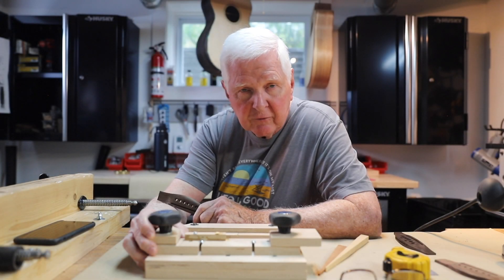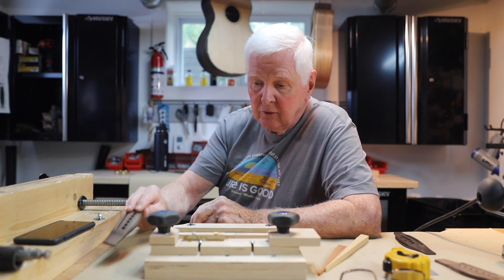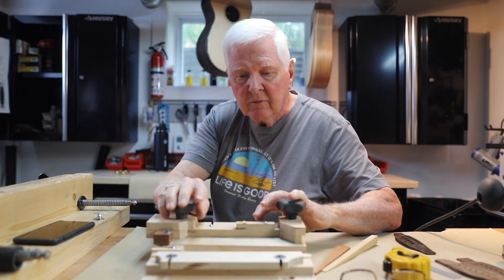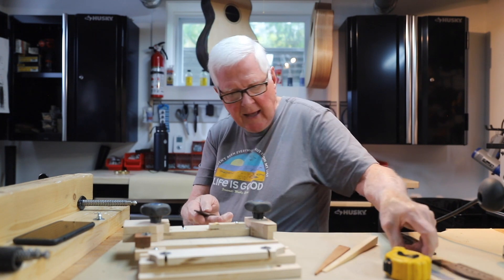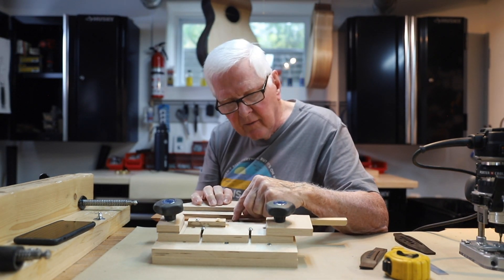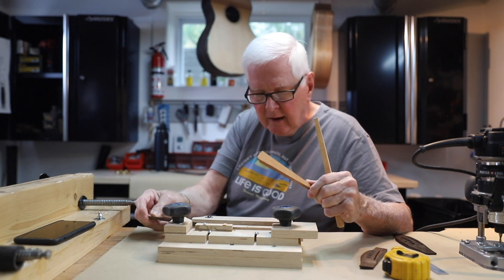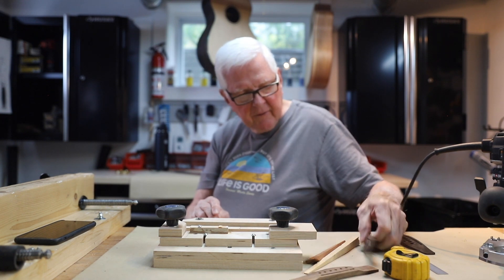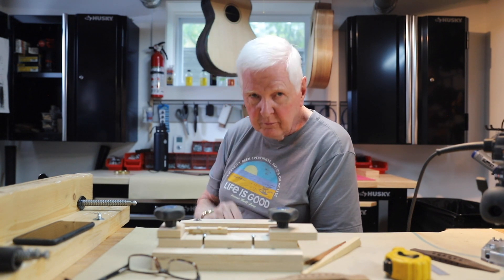Make a Perfect Jig from scrap wood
The acoustic guitar requires lots of jigs for accurate cuts. This video features a critical jig that you can make in your shop from scrap plywood.

This is an important video with all the measurements needed to build your own and save money.

These are two very worthwhile channels and you will like them both.

MY BOOK
This book is available in a Kindle version and a Print version. Available from Amazon basically everywhere. It does make a nice gift.
"Well, That's The Way I See It"
In CANADA
"Well, That The Way I See It"

Humidifier for Your Guitar
In Canada:
Oasis Humidifier for your acoustic guitar
In the USA